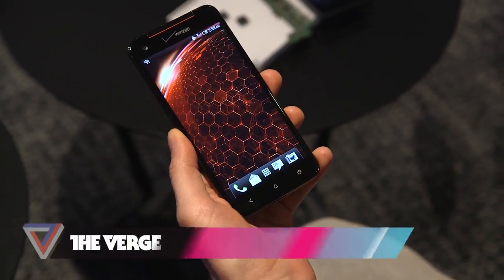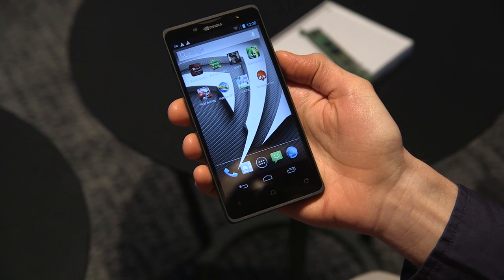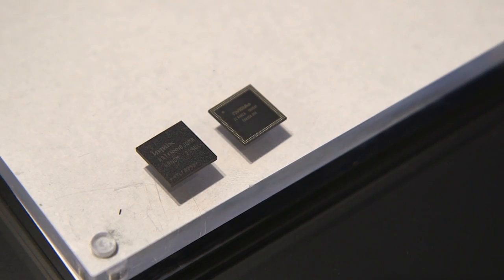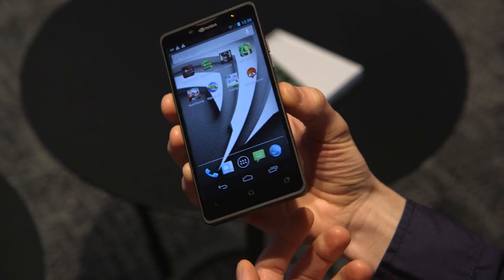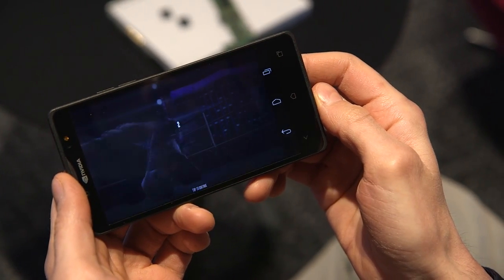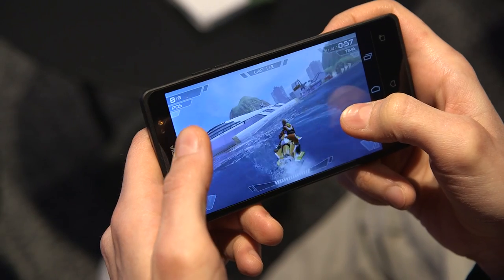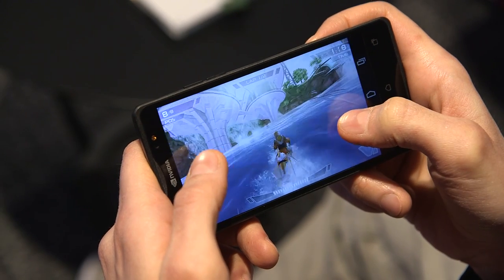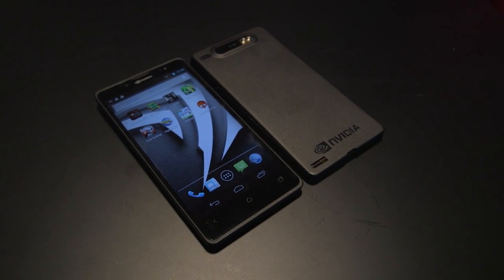Nvidia Phoenix development phone hands-on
Vlad Savov takes a hands-on look at Nvidia's Phoenix handset; a 5-inch, 1080p smartphone running the company's newest Tegra 4i CPU, which now includes built-in LTE. More from The Verge: